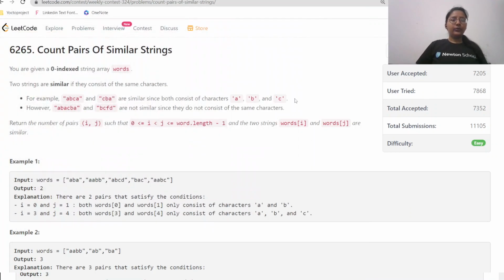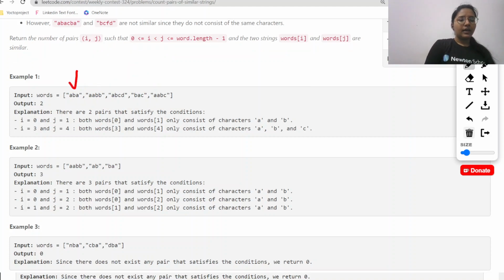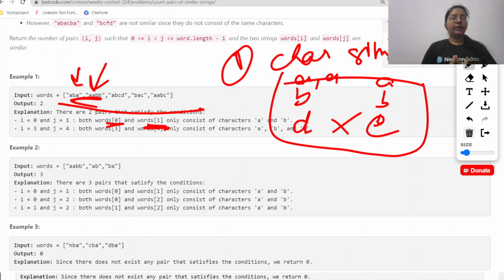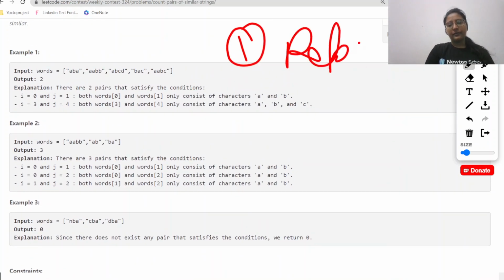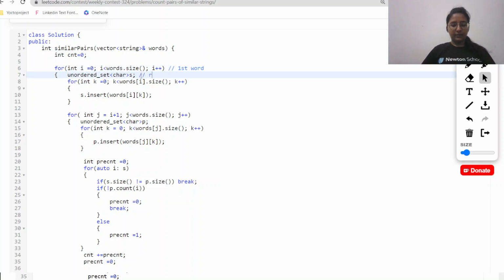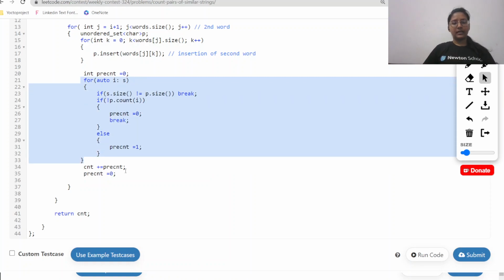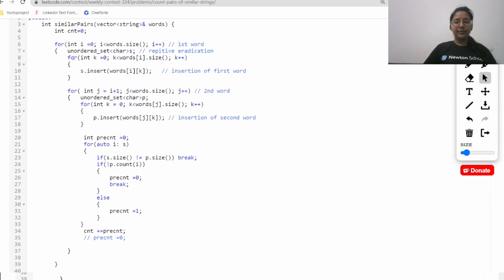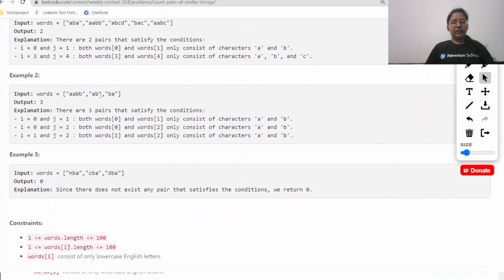Leetcode 6265 || Count Pairs Of Similar Strings || Leetcode Contest Easy || cpp